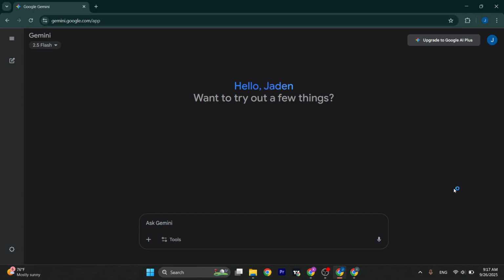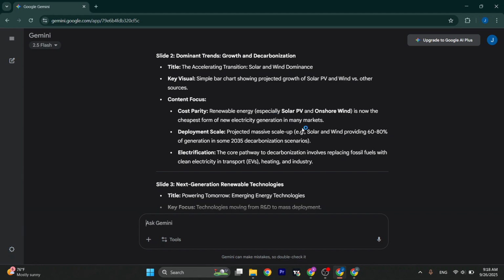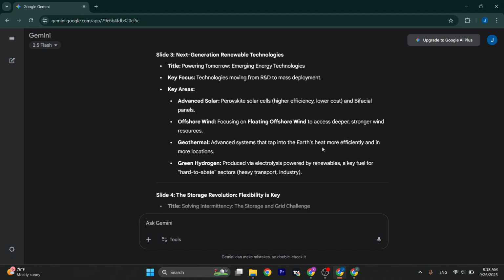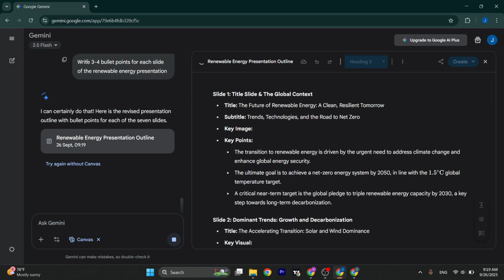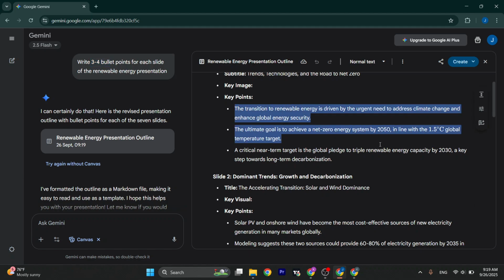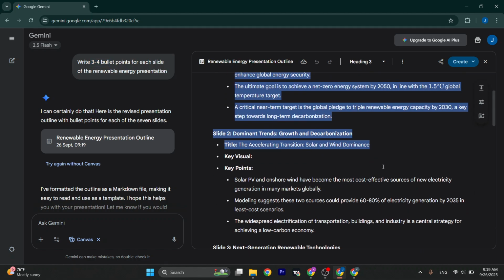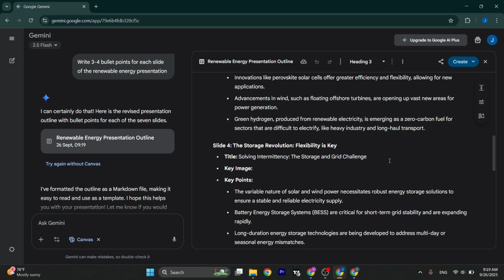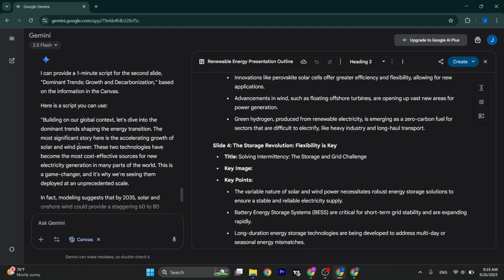How To Use Gemini Ai For Presentations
In this video, I’ll show you how to use Gemini AI for creating presentations. Whether you want to save time or make your slides more engaging, Gemini AI can help you generate outlines, slide content, and even speaking notes for any topic.

The first step is to create a presentation outline. By providing a prompt, Gemini AI will suggest the structure of your presentation, including the main topics and the content that should go on each slide. This helps you organize your ideas effectively.

Next, you can generate content for each slide. Gemini AI can provide three to four bullet points per slide, giving you a clear and concise way to present your ideas. You can also edit or remove points as needed to match your style.

If you need help with speaking notes or additional details for your slides, Gemini AI can create those too. This ensures that you are prepared and confident when delivering your presentation.

I hope this guide helps you create professional presentations with Gemini AI.